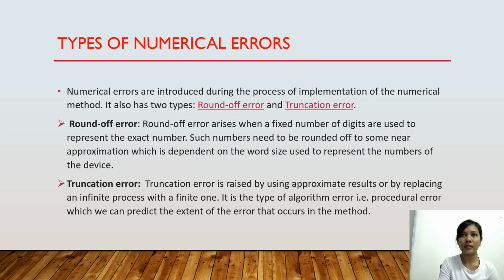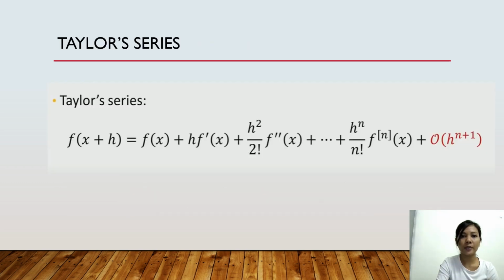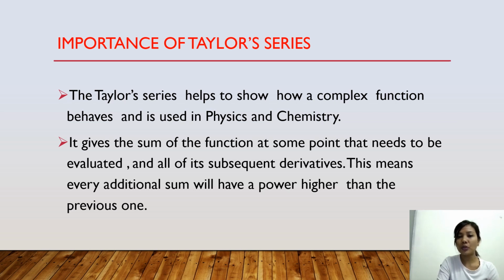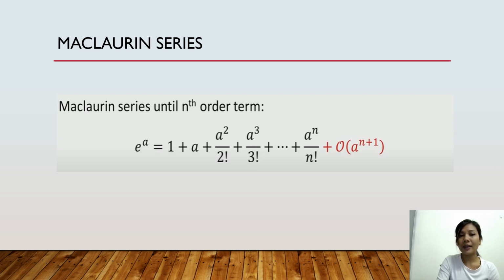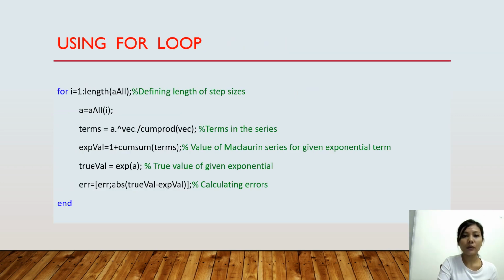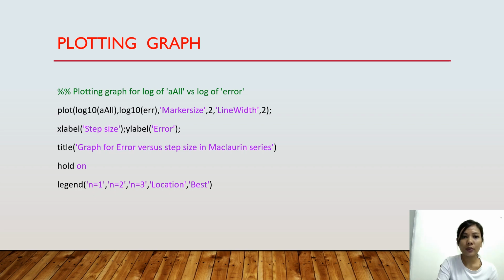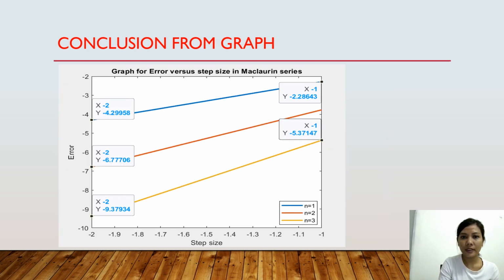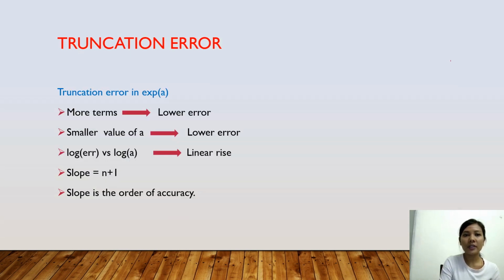ERRORS in numerical computation AND TAYLOR SERIES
Pallavi